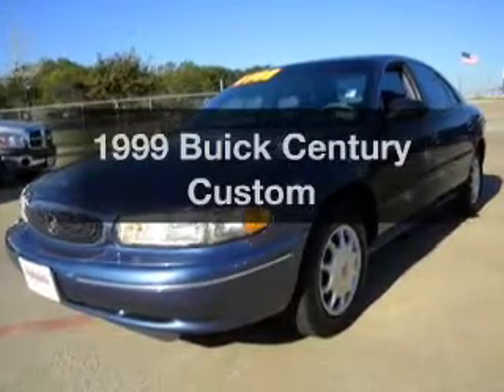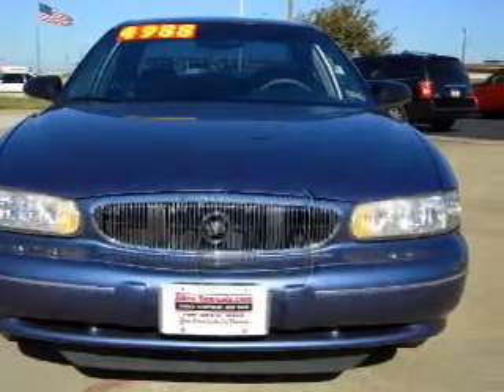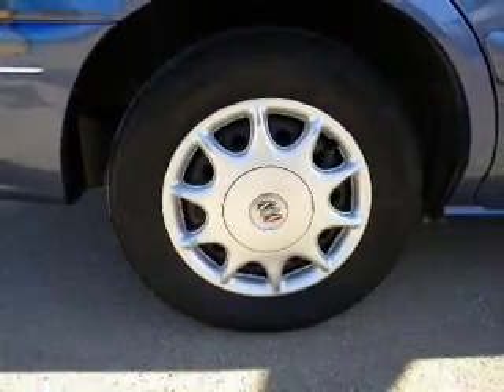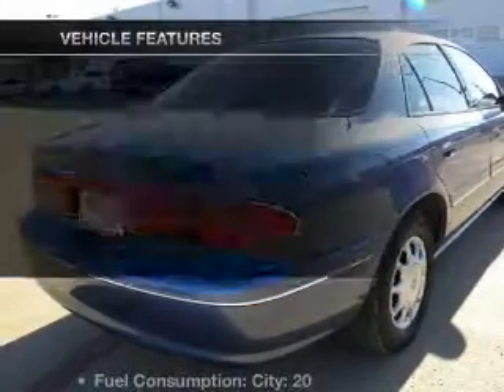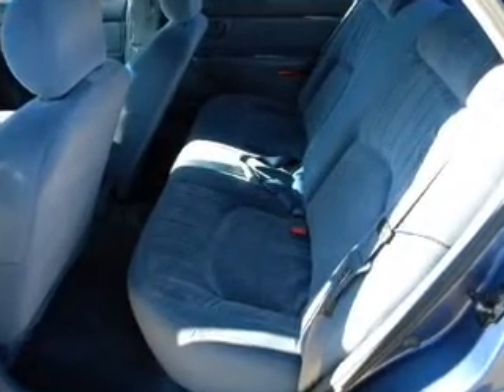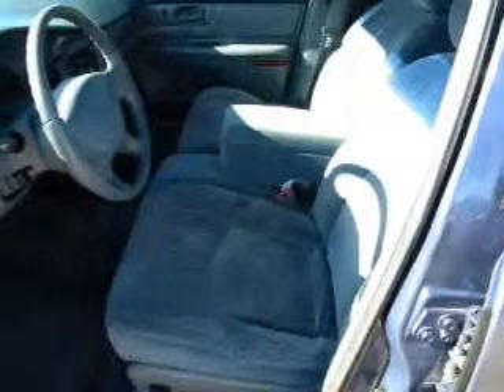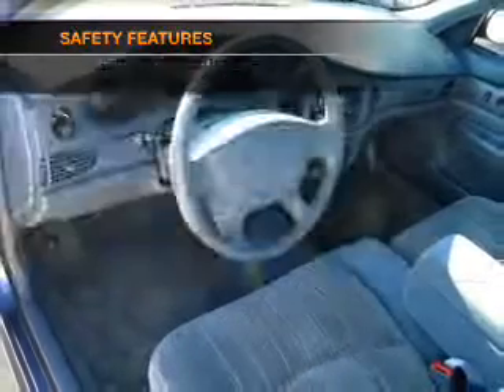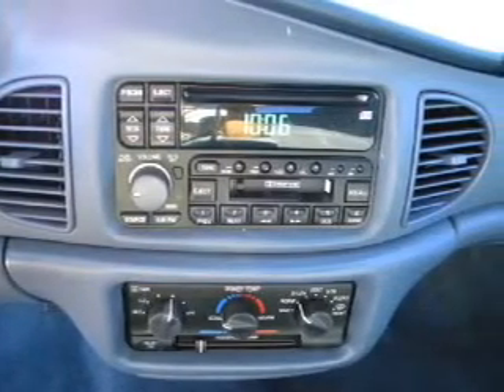1999 Buick Century - North Richland Hills TX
Year: 1999
Make: Buick
Model: Century
Trim: Custom
Engine: 3.1 liter 6 cylinder 12 valve
Transmission: 4-Speed Automatic
Color: Blue
Mileage: 0
Address:
7740 North East Loop 820